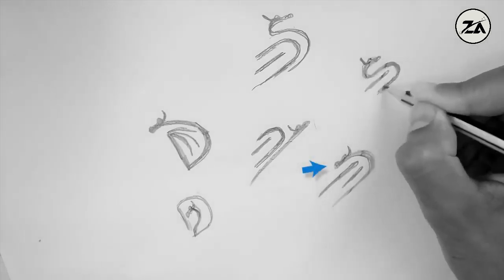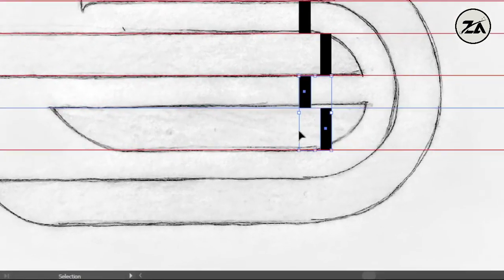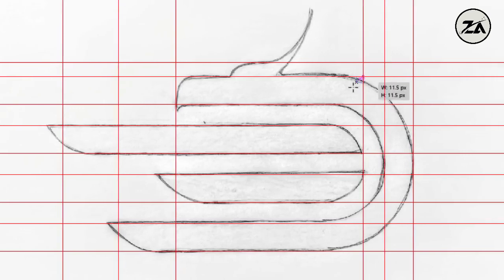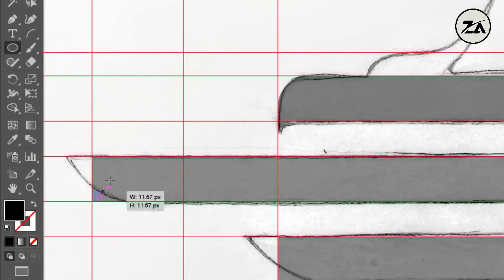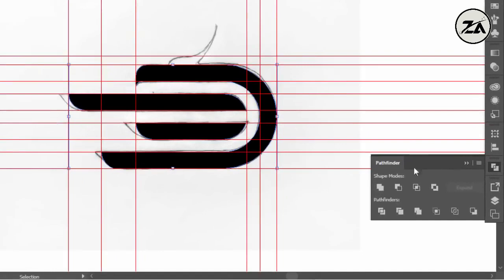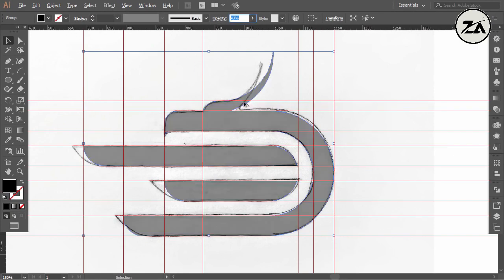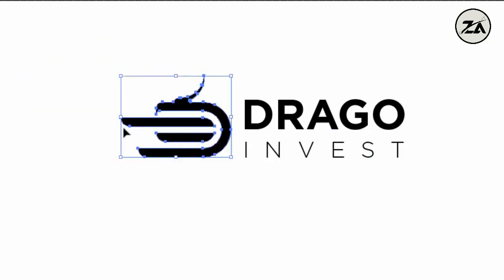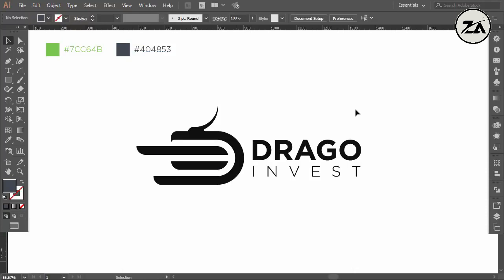LOGO Design Process from Start to Finish